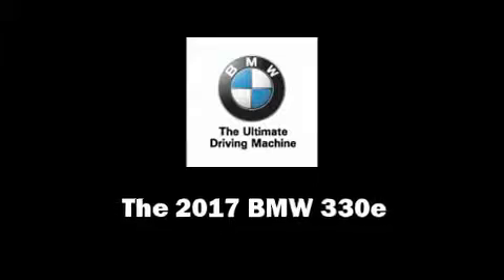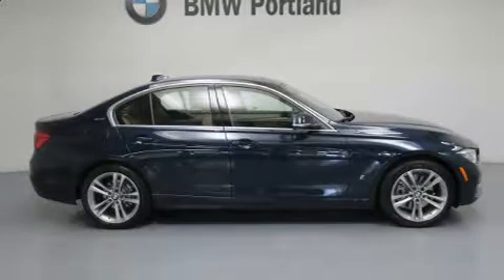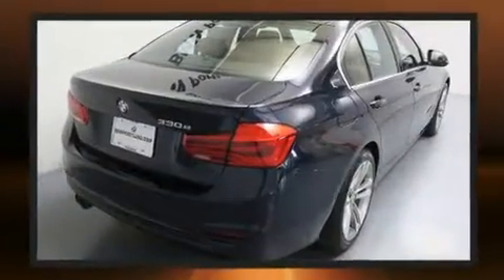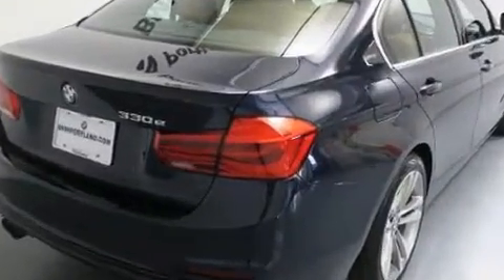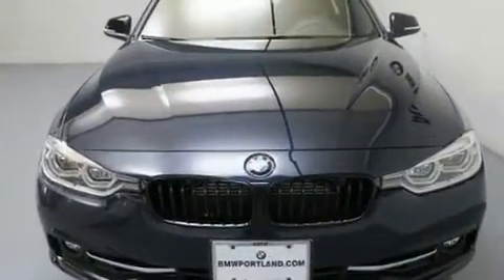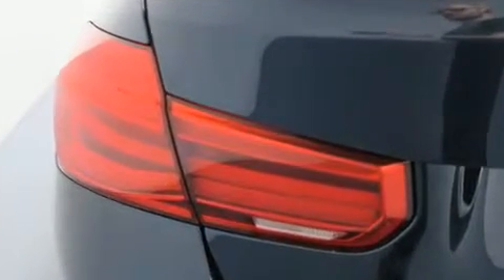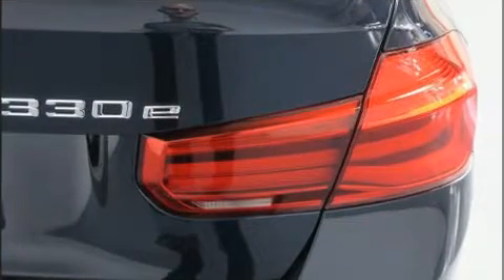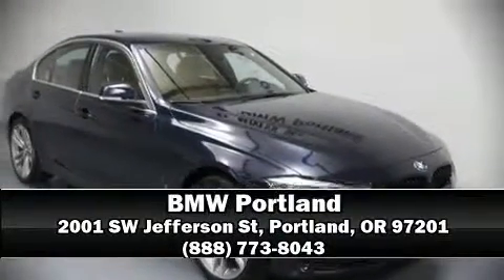2017 BMW 330e iPerformance (A8) in Portland, OR 97201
BMW Portland
2001 SW Jefferson St

Get excited about the 2017 BMW 330e. This 4 door, 5 passenger sedan is ready to drive off the showroom floor! It features an automatic transmission, rear-wheel drive, and a 2 liter 4 cylinder engine. Turbocharger technology provides forced air induction, enhancing performance while preserving fuel economy. BMW prioritized practicality, efficiency, and style by including: front and rear reading lights, 1-touch window functionality, a tachometer, a power seat, an outside temperature display, front fog lights, and seat memory. BMW ensures the safety and security of its passengers with equipment such as: head curtain airbags, front side impact airbags, traction control, brake assist, anti-whiplash front head restraints, a security system, an emergency communication system, and 4 wheel disc brakes with ABS. Electronic stability control ensures solid grip atop the road surface, no matter how challenging the driving conditions. Our team is professional, and we offer a no-pressure environment. They'll work with you to find the right vehicle at a price you can afford. We are here to help you.